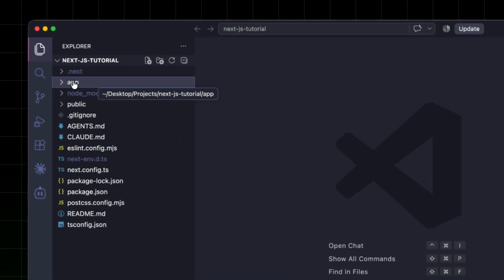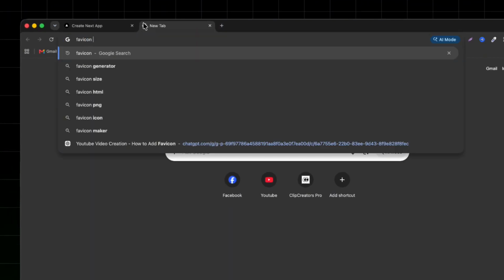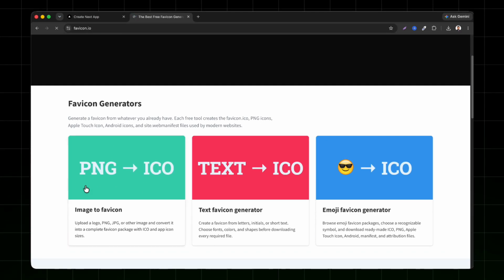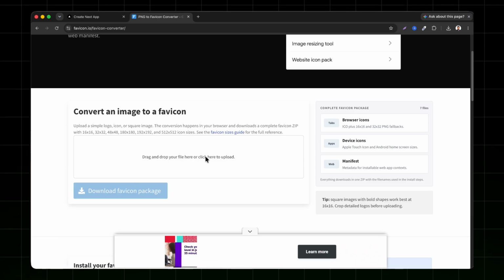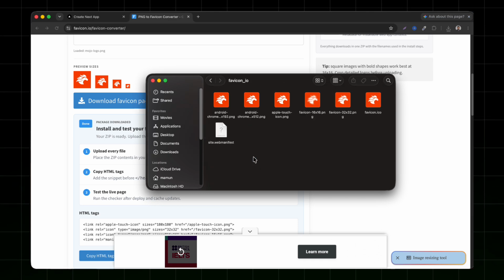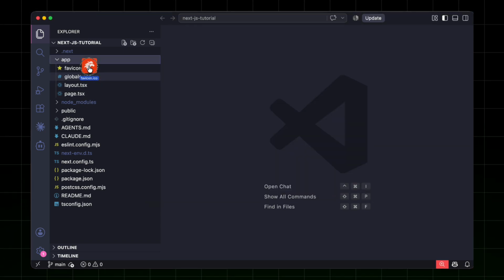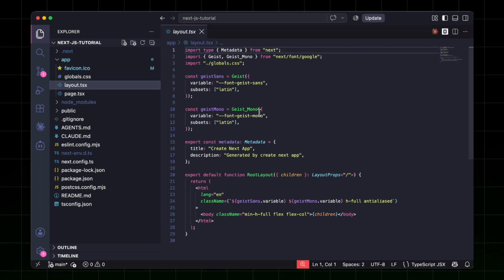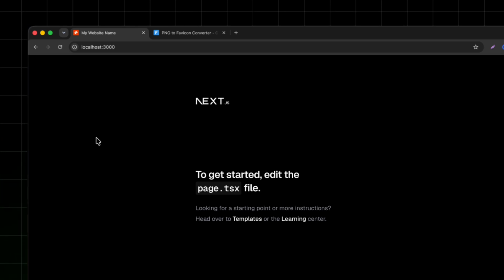How to Add Favicon in Next Js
Learn how to change the Next.js favicon to your own custom logo. This guide shows the exact steps to replace the default icon.

Updating your branding is a key step in any web development project. This tutorial walks through the process of generating a proper favicon.ico file and integrating it directly into your Next.js project structure. Whether you have an existing image or just text, you will learn how to use online tools to convert your assets into the correct format for your browser tab.

By following these steps, you will replace the default Vercel or Next.js logo with your own custom favicon. This process is straightforward and ensures your application feels professional and unique. We cover the entire workflow from file generation to implementation in your application directory.